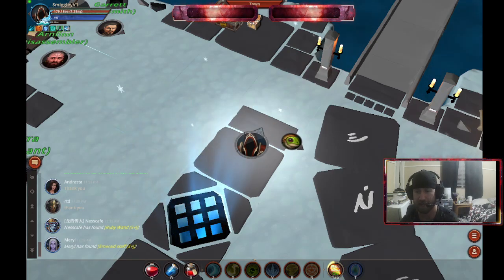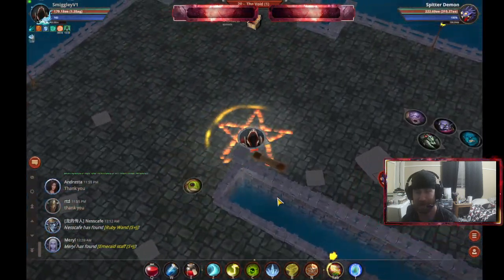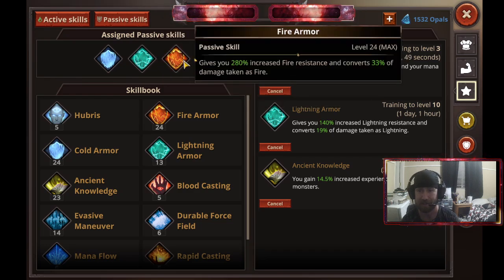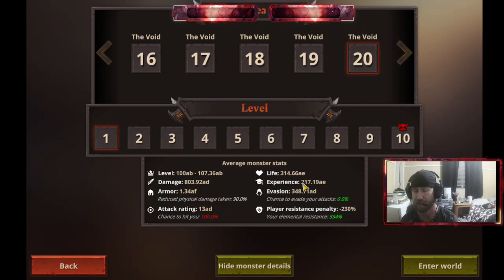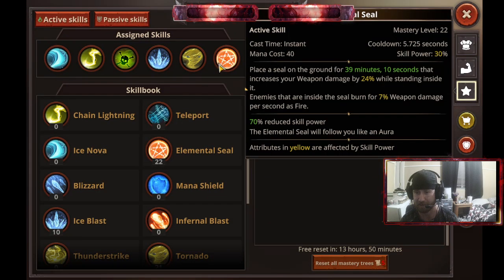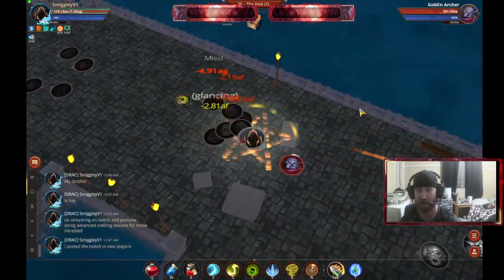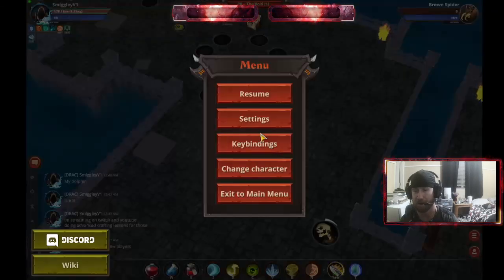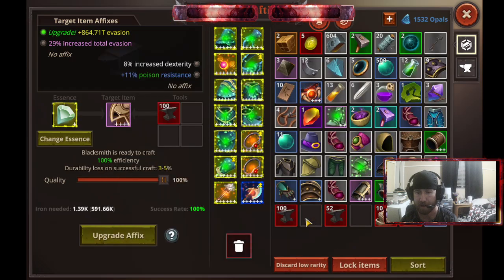Nordicandia - Advanced Crafting (Complete guide with farming)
Whats going on guys! Just showing you some more advanced crafting for those who need to learn a bit more. Much love to you all!